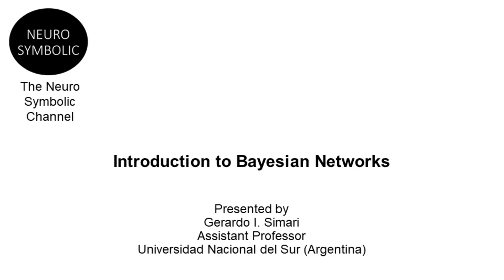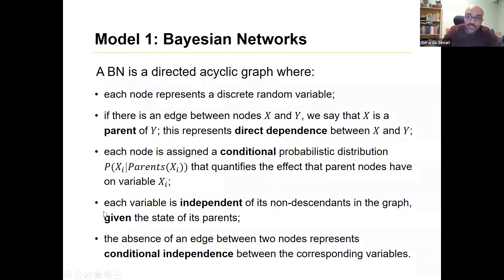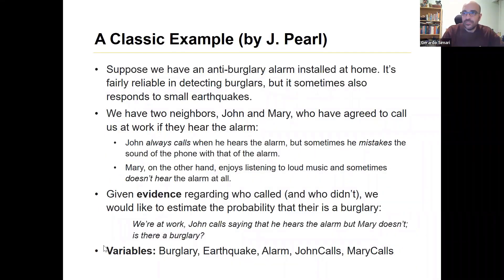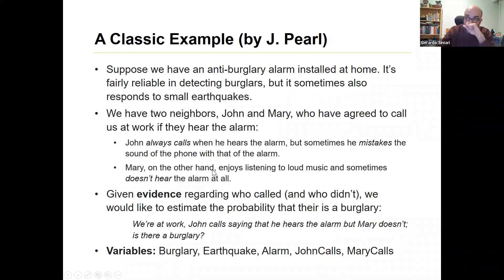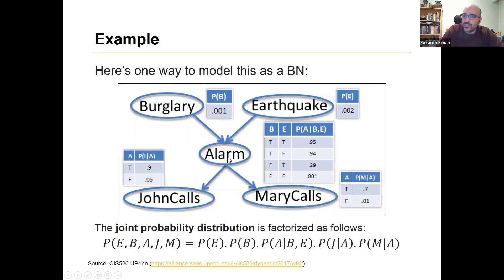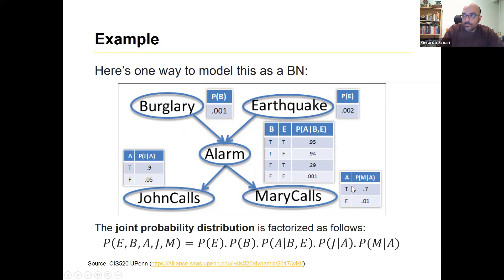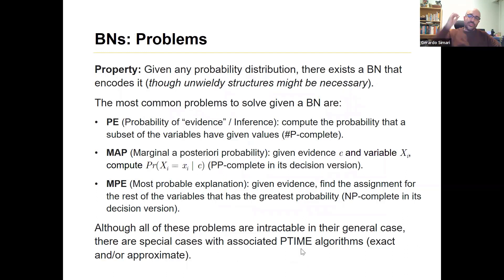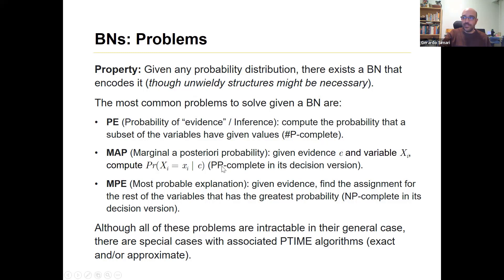Introduction to Bayesian Reasoning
In this video:
In this lecture, Gerardo Simari (professor at UNS, Argentina) continues the tutorial on probabilistic graphical models by introducing Bayesian Reasoning.  Includes a brief review of Bayesian networks and Bayes' Rule.